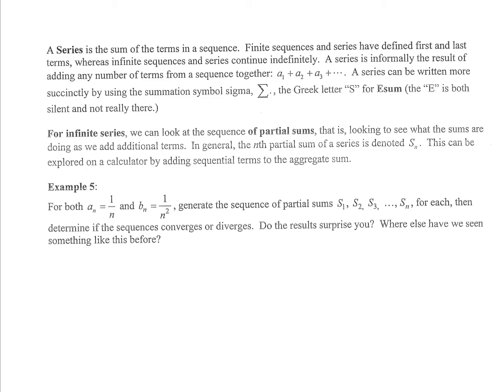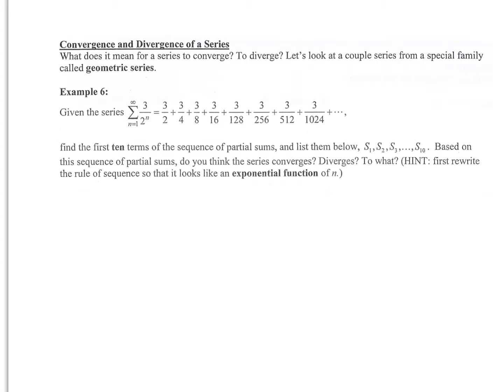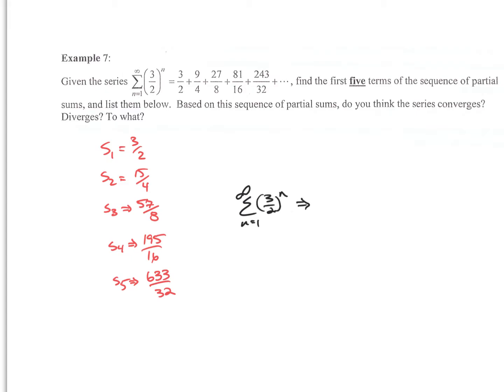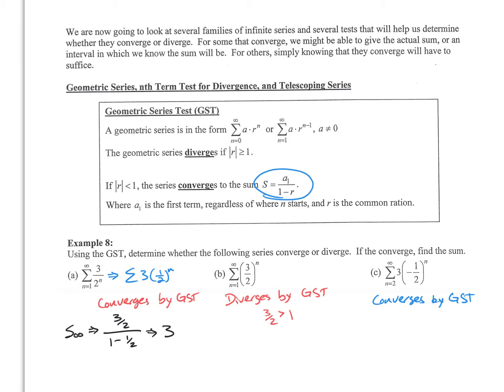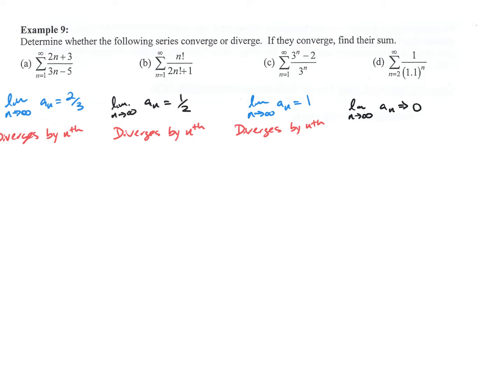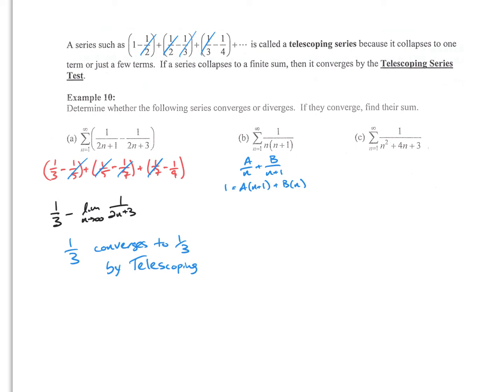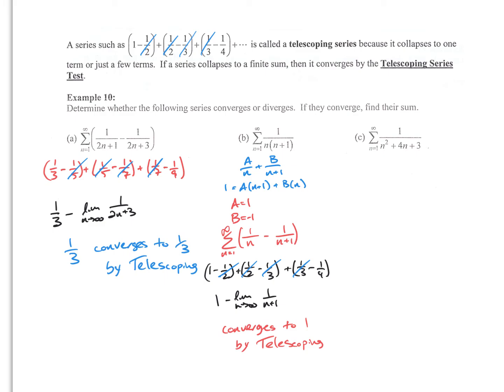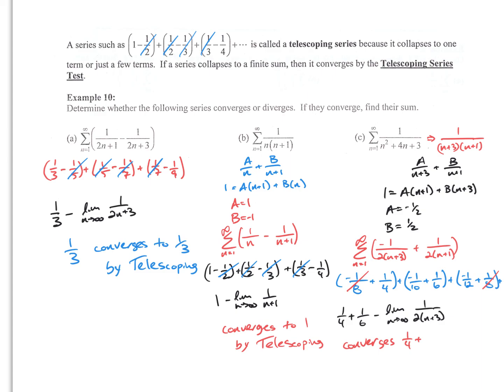Day2 Series - Geometric, nth, Telescoping